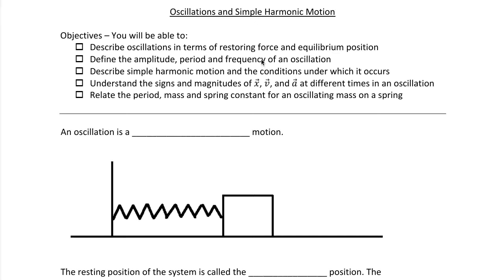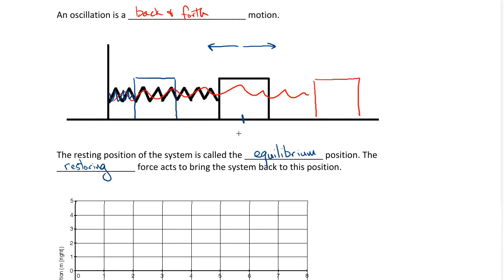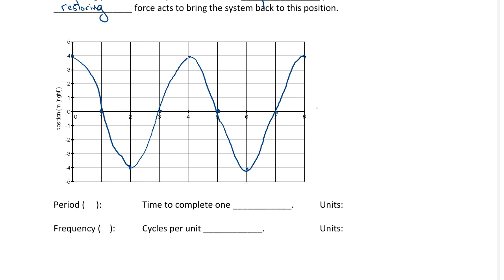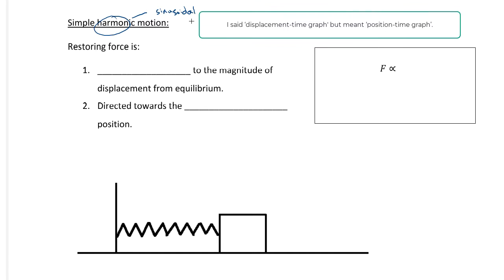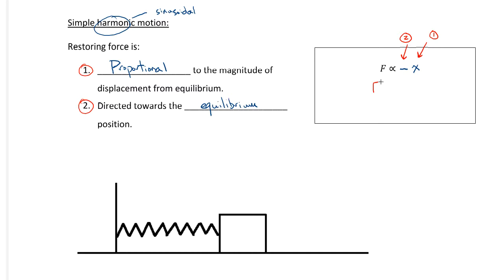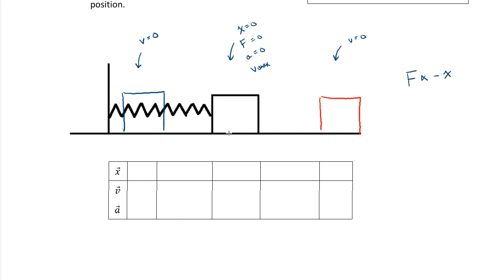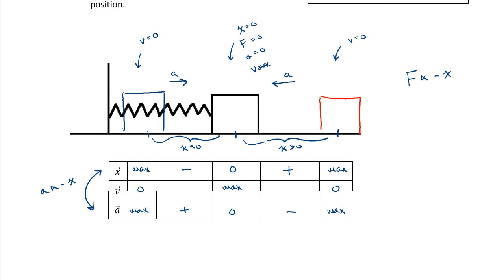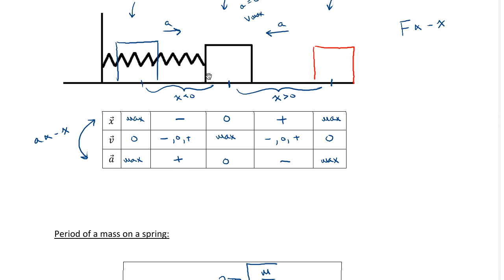4.1a – Oscillations and Simple Harmonic Motion